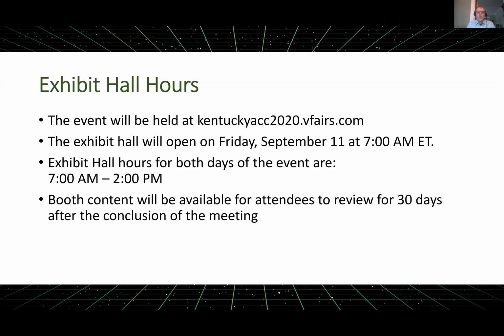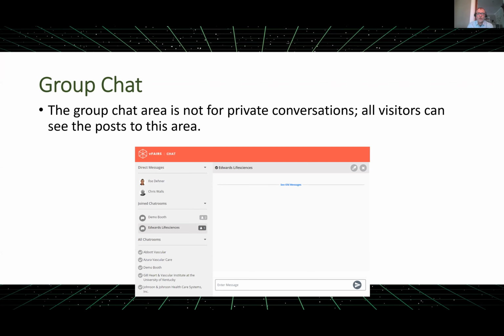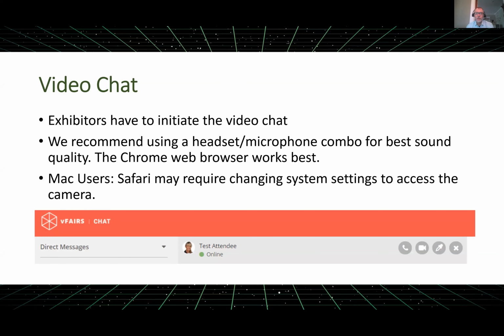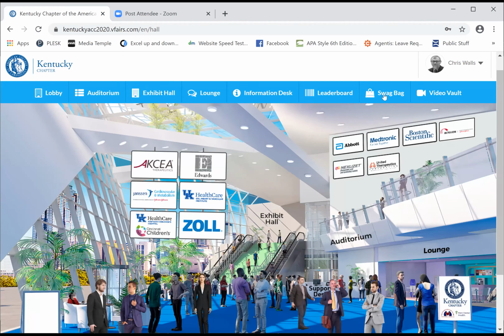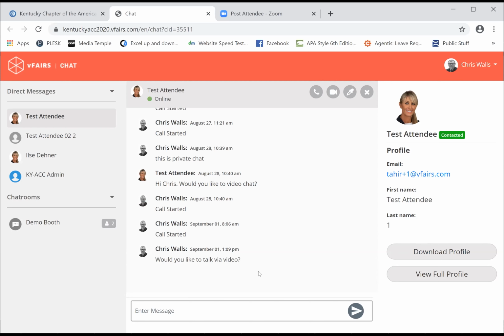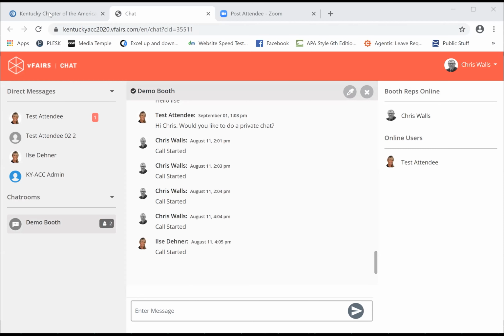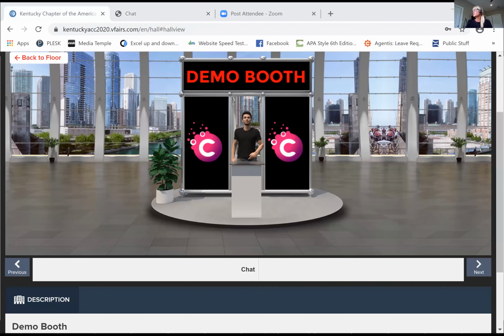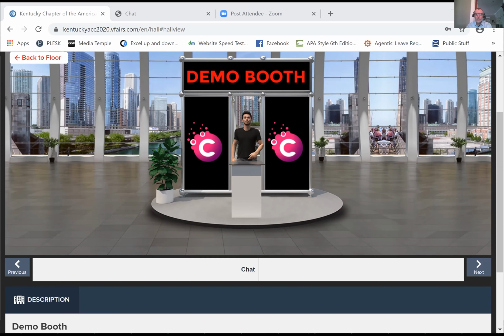KYACC 2020 Exhibitor Webinar